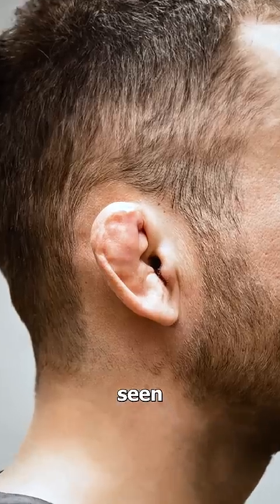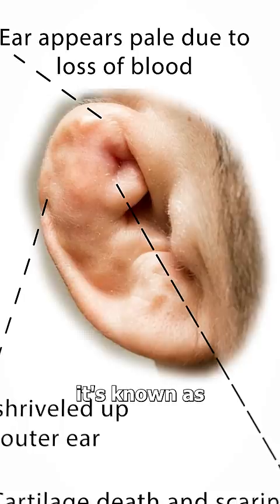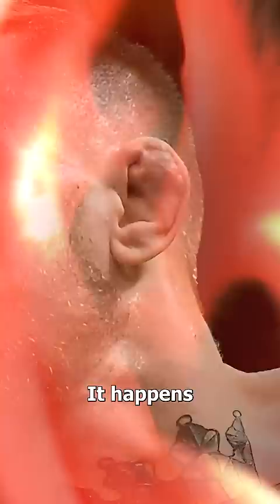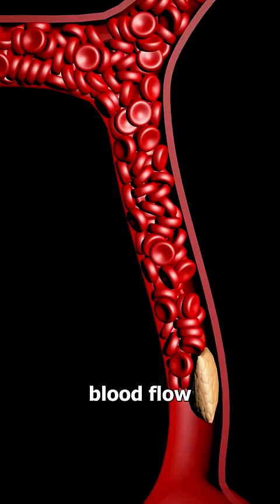Why Athletes Get Cauliflower Ear 😬 (yikes)